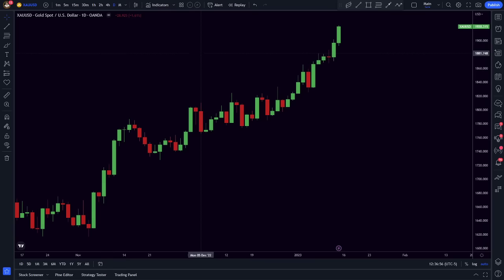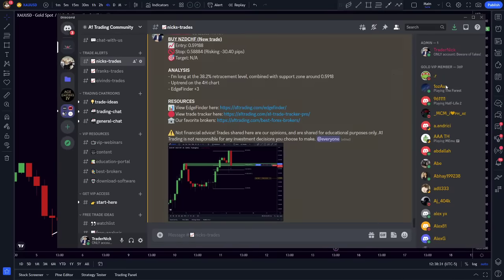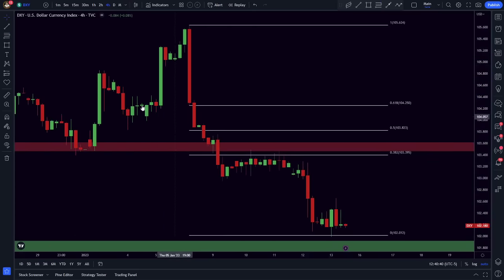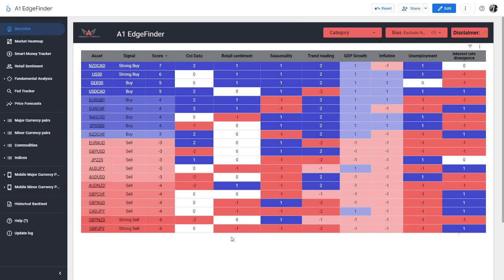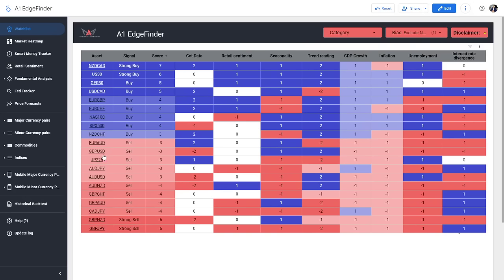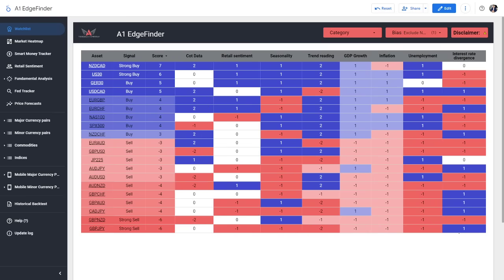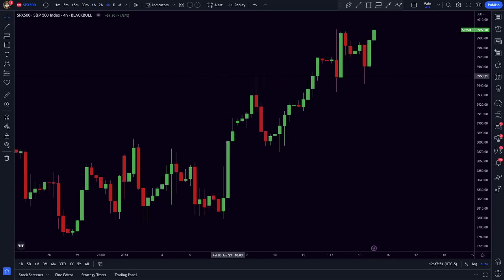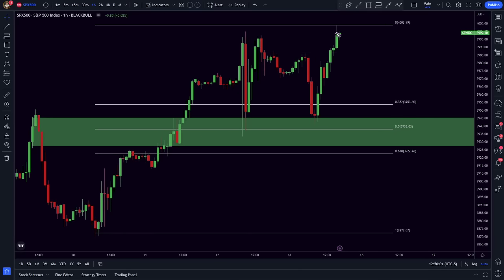My BEST Forex Trading Setups This Week: XAUUSD, EURUSD, GBPUSD, SPX500, EURGBP, and MORE!